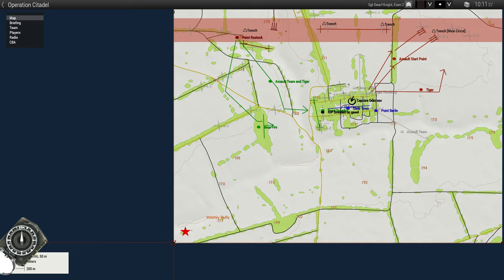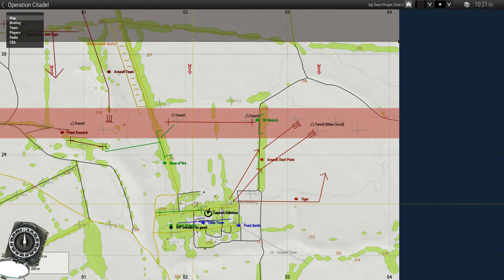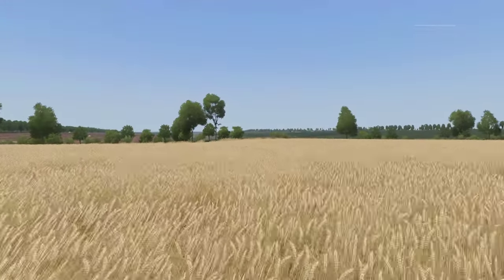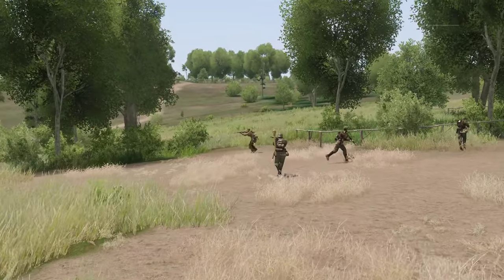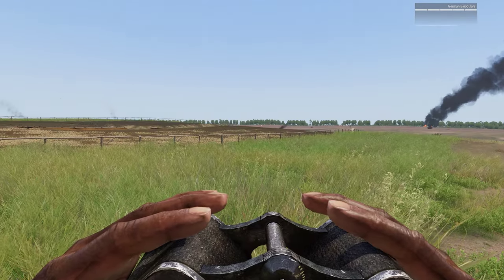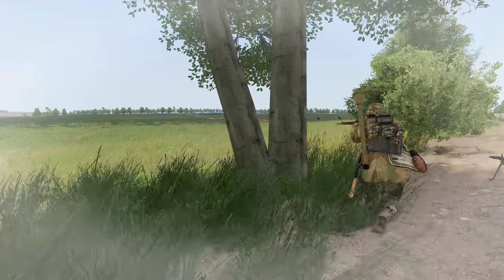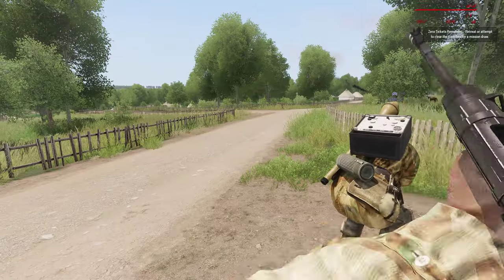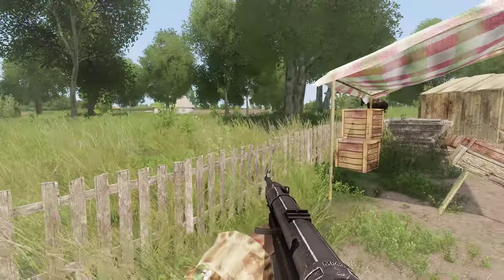TFS Operation Zitadelle - The Battle At Kursk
Joining TFS for a German Arma 3 Assault

Summary
With the defeat at Stalingrad taking the lives of some one million men, the German army is on the backfoot as the Soviets regain the initiative and start their arduous march west, towards Berlin. However, the German war machine still has its teeth, and the battle for the liberation of Europe is far from over. Take part in the massive Operation Citadel - the plan to encircle the Soviet forces lined across the Kursk salient and regain the initiative back east. This is Germanys last chance in the war for Endsieg - Final Victory.